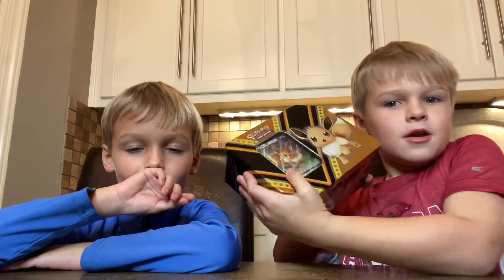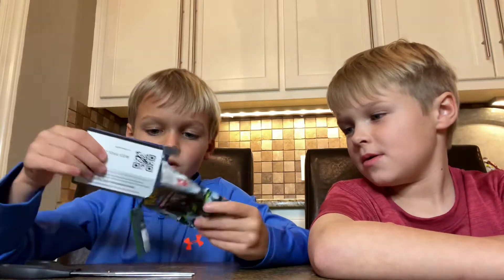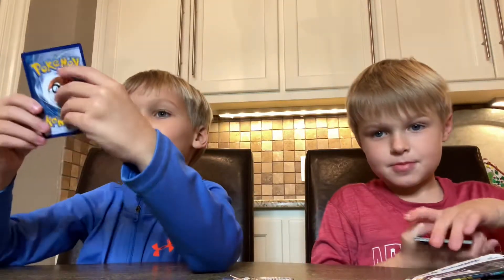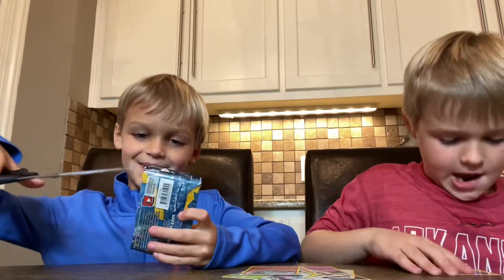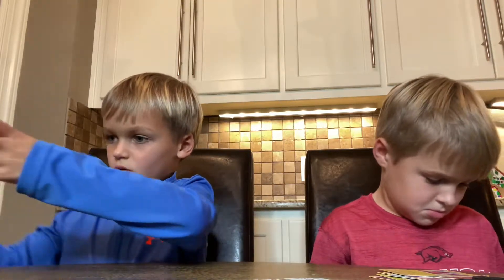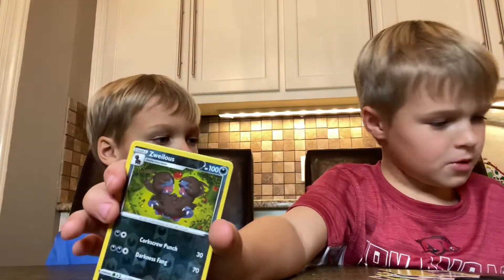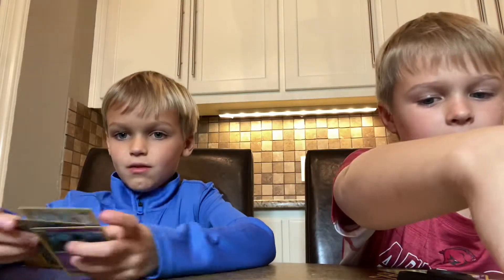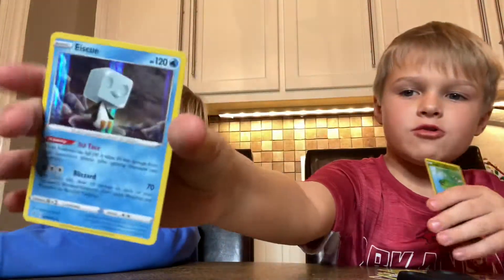OPENING DARKNESS ABLAZE POKÉMON PACKS!!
Hey everybody!!  Welcome back to the Carter and Charlie Chanel.  Today we are Opening Pokémon Packs from a Tin!! We are opening some darkness ablaze packs along with some other random packs!!  Hopefully we pull some good cards!
Carter and Charlie